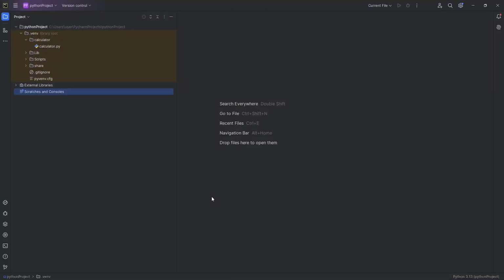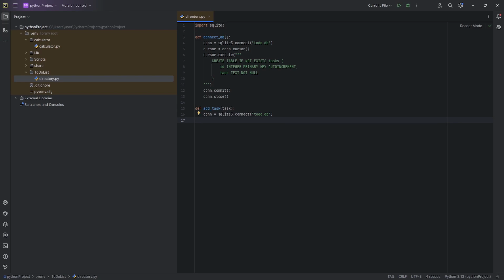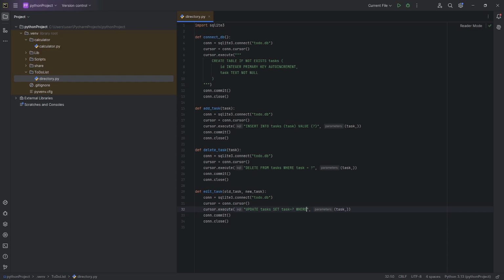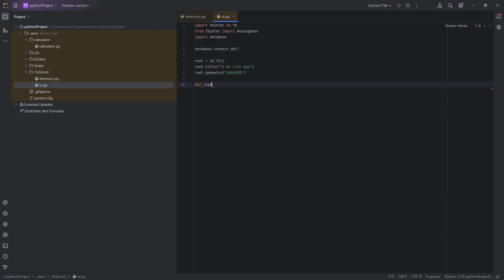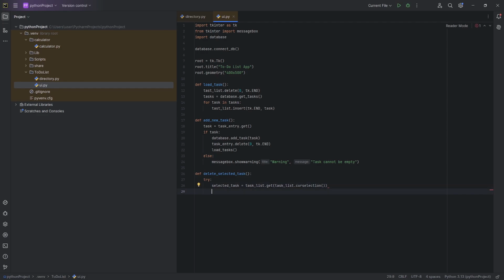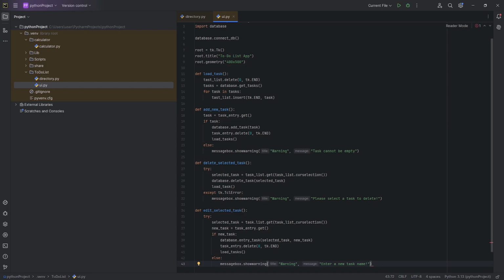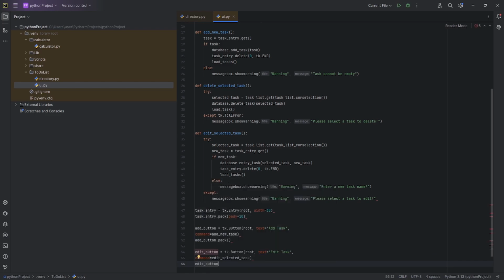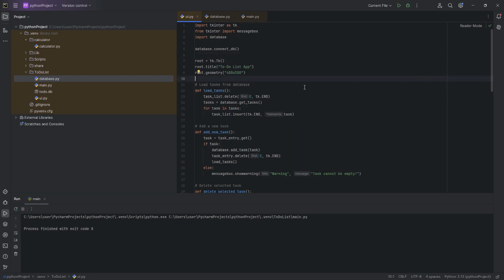ToDo List App | Building Mobile Applications Using Python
In this video, we will build a fully functional ToDo List App using Python and explore the fundamentals of mobile application development. This beginner-friendly tutorial will guide you through creating a clean user interface, adding tasks, deleting tasks, and managing user interactions.

If you are interested in building mobile applications with Python, this project is a great starting point. You will learn how to organize your code, handle events, and create an app that can be expanded with more features in the future.

What you'll learn in this tutorial:

Building a ToDo List App from scratch
Creating a mobile app user interface with Python
Adding and removing tasks
Handling button clicks and user input
Managing application state
Organizing project files and code
Running and testing the mobile application

This tutorial is perfect for beginners who want to learn Python through practical projects and gain experience in mobile app development. By the end of this video, you will have a working ToDo List App and a solid understanding of the basics of Python mobile applications.